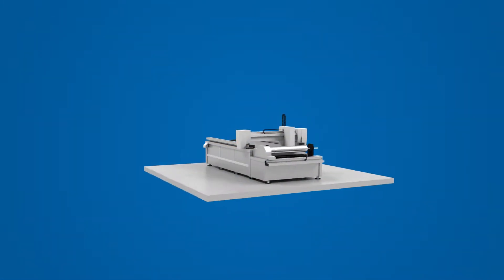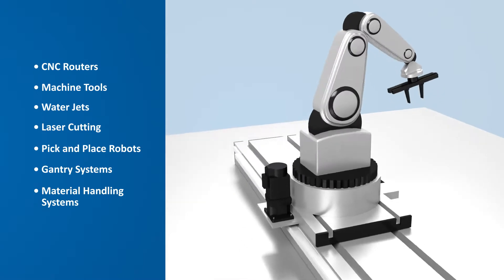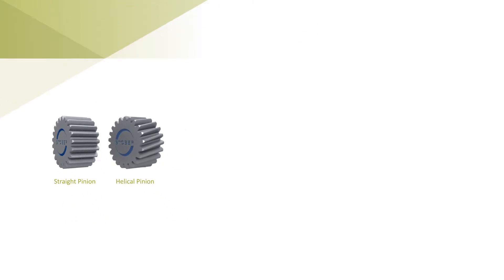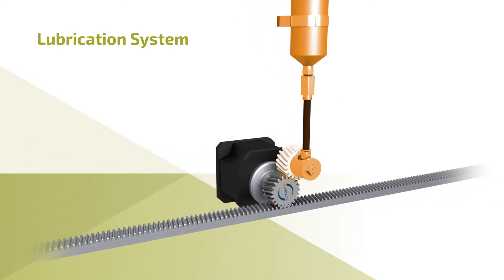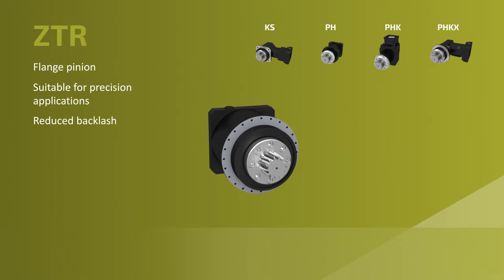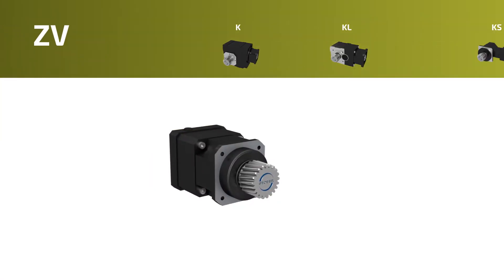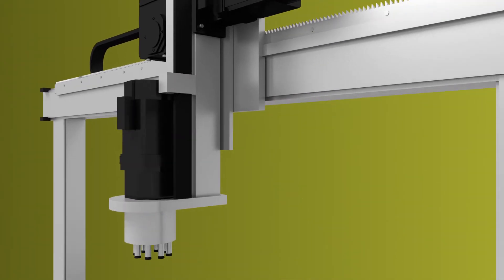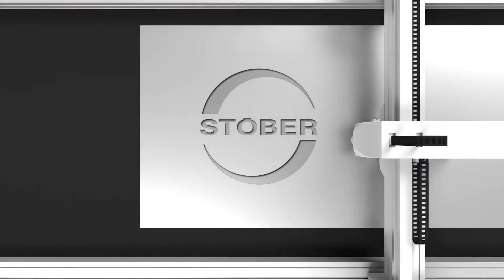STOBER Rack and Pinion product range movie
STOBER offers the entire system - from rack and pinion to gearbox to motor to lubrication kit and mounting bracket. The range includes options for high force or high speed.